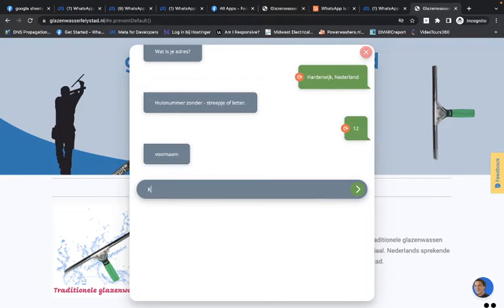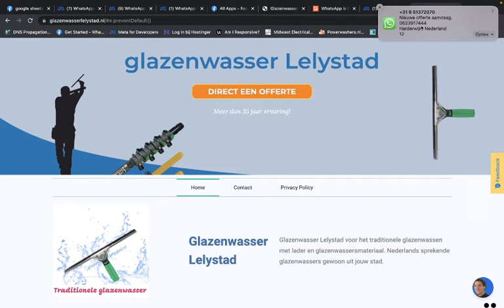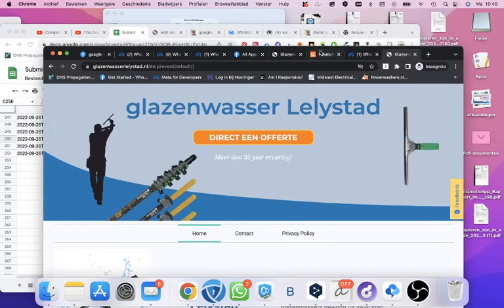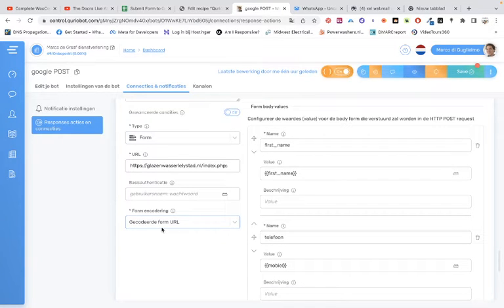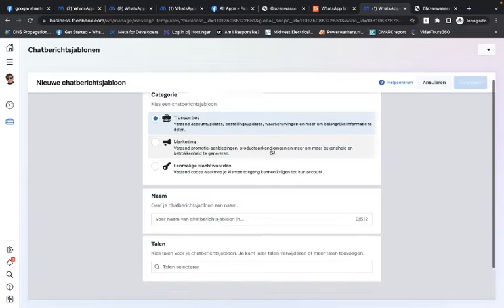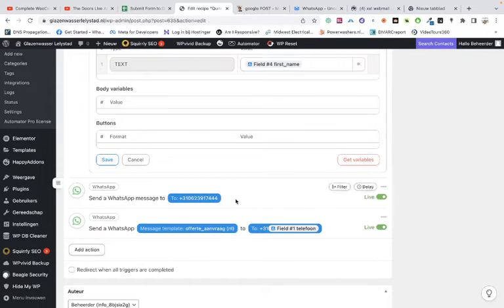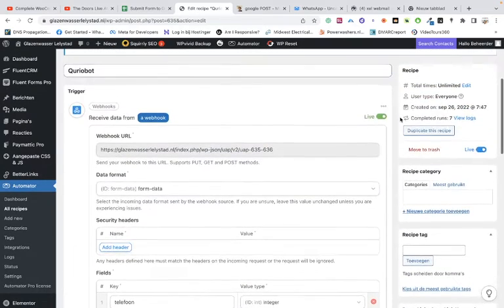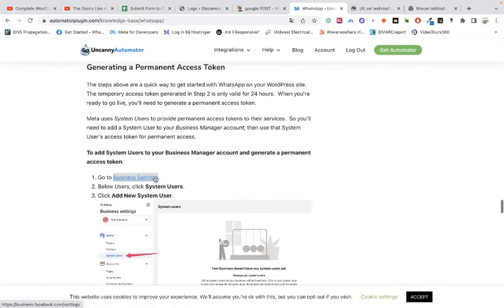Quriobot WhatsApp directly to the customer's number and to your number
Caution! 🚩 If you get this error from Uncanny:

"Completed with errors
131047 - Message failed to send because more than 24 hours have passed since the customer last replied to this number."

then use a standard message created in meta whats app or try adding a 0 to the mobile number (06) so not (6)